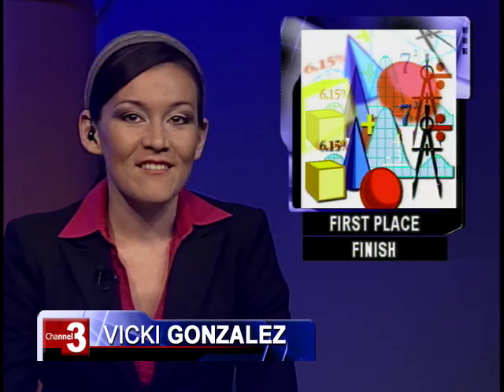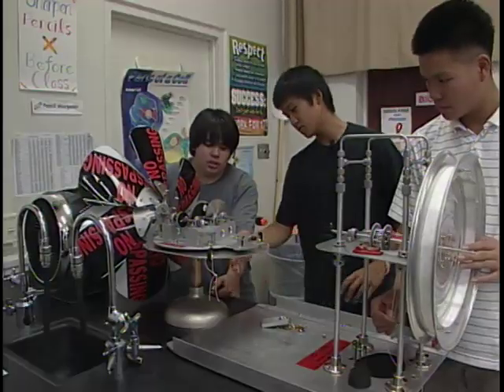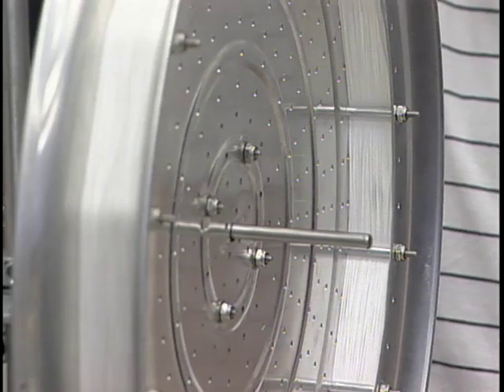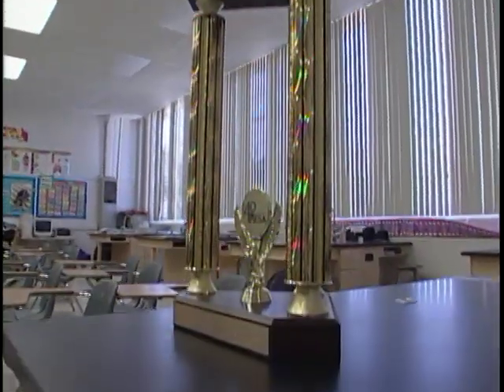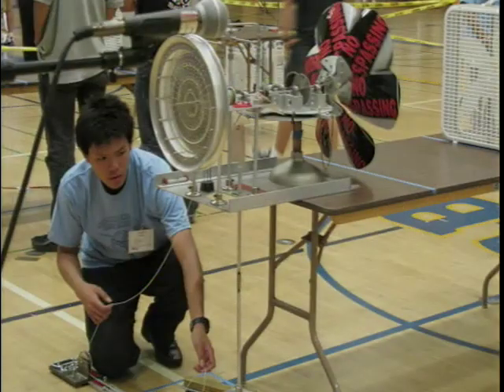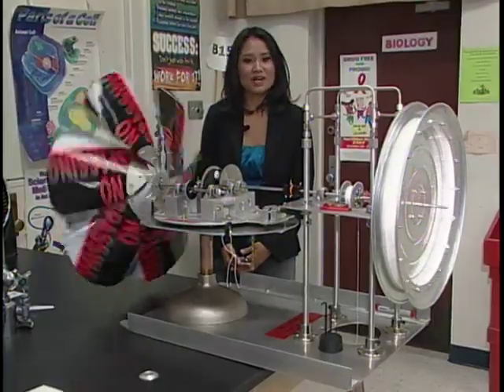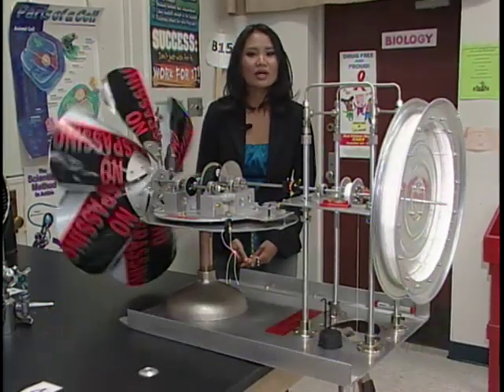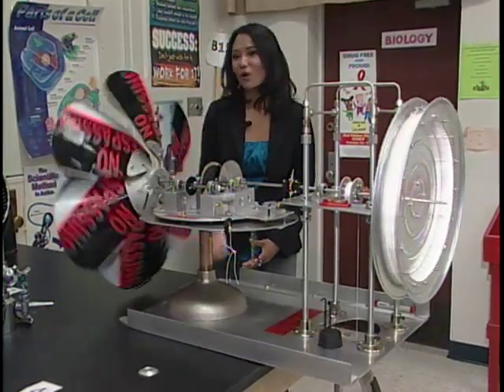First Place Finish-M.E.S.A.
Garden Grove High School students are big winners in a statewide engineering competition.  Garden Grove TV3 reporter Vanessa Peng shows us their creation.